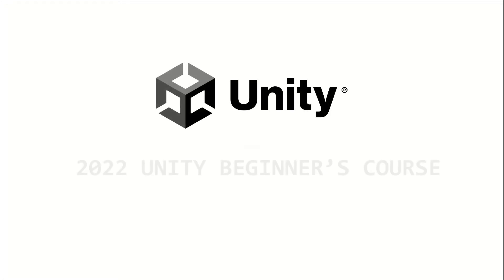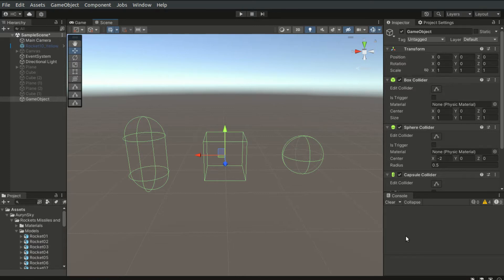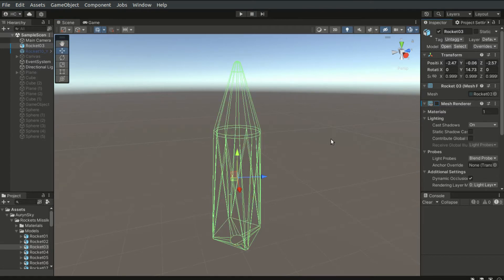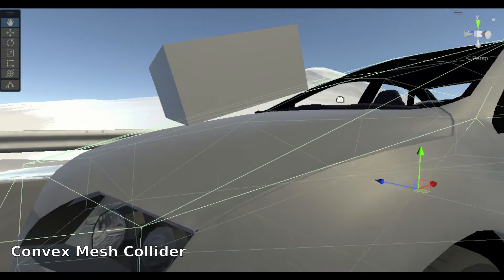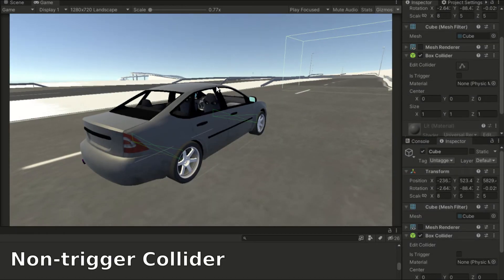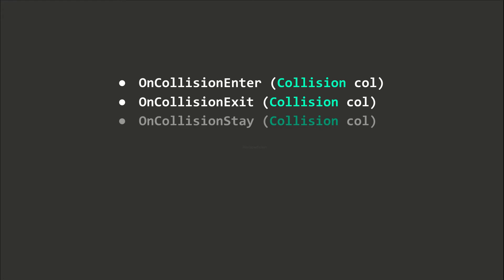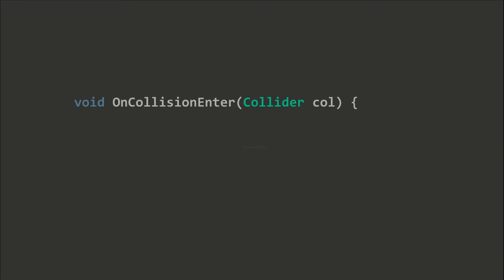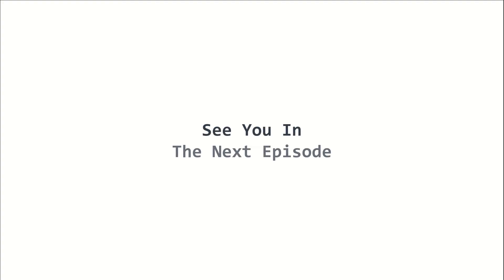Colliders & Collision Detection | 2022 Unity Beginner's Course | EP 12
The 2022 Unity Beginner's Course targets absolute beginners of game development using Unity. Episode 12 introduces colliders and collision detection.

Chapters:
00:00 Intro
00:45 The Mesh Collider
01:41 Trigger Colliders
01:59 Handling Collision/Trigger Events in Code
02:42 Ending